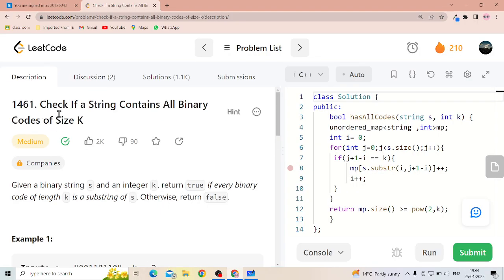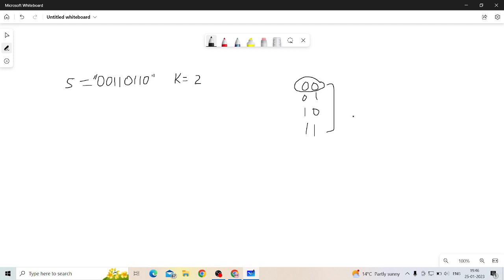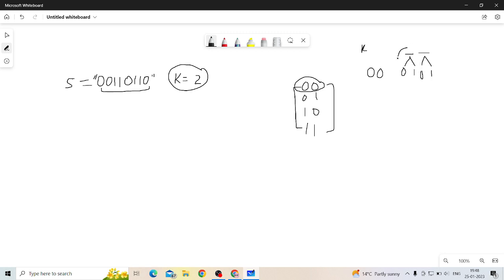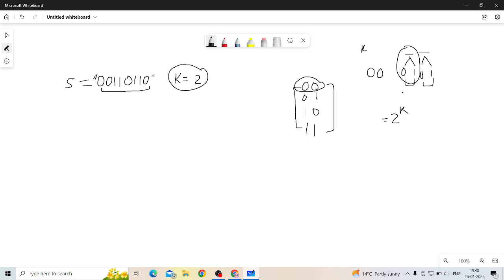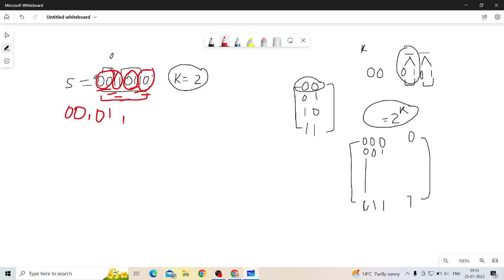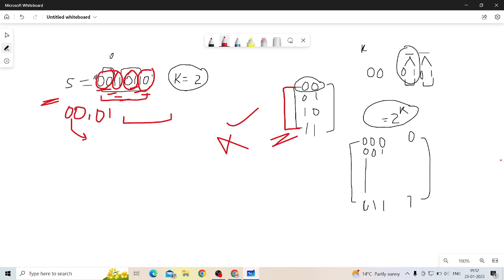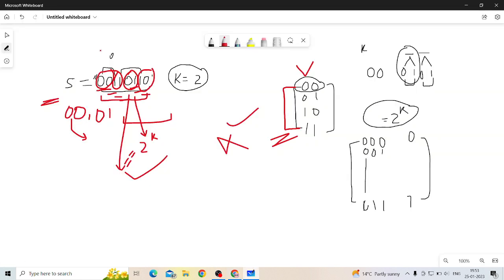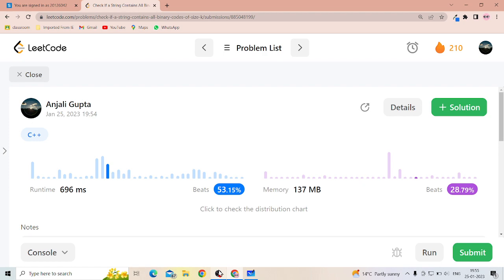LeetCode 1461. Check If a String Contains All Binary Codes of Size K || Easy And Short Approach